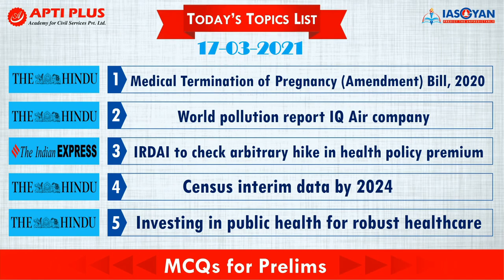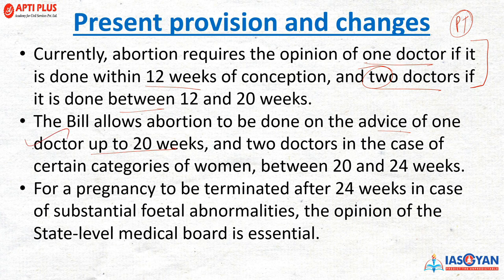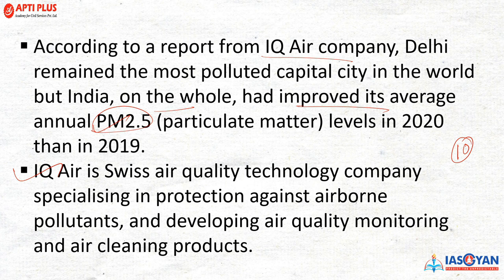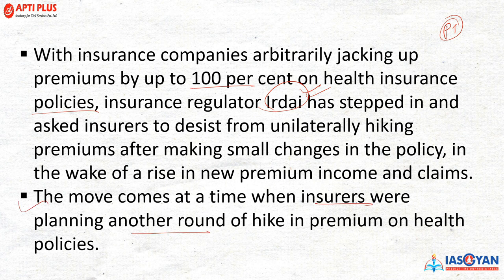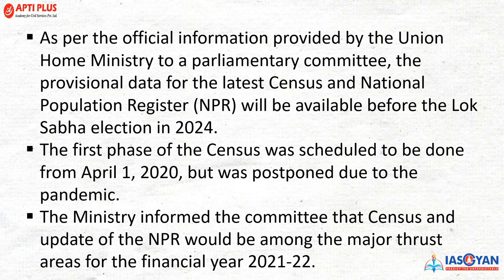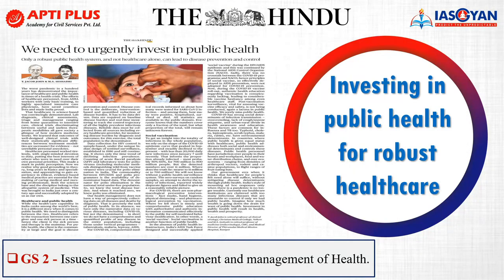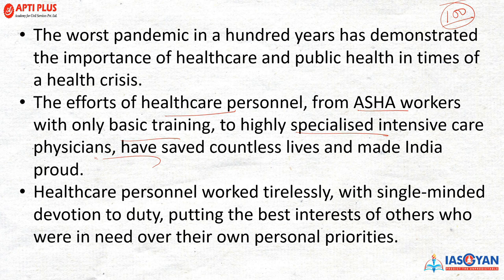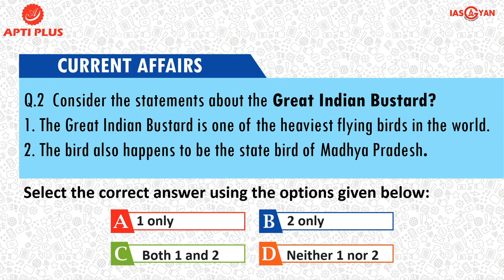DAILY NEWS ANALYSIS ll 17 MARCH 2021 ll { Medical Termination of Pregnancy (Amendment) Bill, 2020 }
Medical Termination of Pregnancy (Amendment) Bill, 2020

The Rajya Sabha has recently passed the Medical Termination of Pregnancy (Amendment) Bill, 2020.

The bill seek to increases the time period within which an abortion may be carried out.

As per the Union Health Ministry the amendments in the Bill had been made after studying global practices and wide consultation within the country.

The Bill was passed in March last year in the Lok Sabha.

Present provision and changes

Currently, abortion requires the opinion of one doctor if it is done within 12 weeks of conception, and two doctors if it is done between 12 and 20 weeks.

The Bill allows abortion to be done on the advice of one doctor up to 20 weeks, and two doctors in the case of certain categories of women, between 20 and 24 weeks.

For a pregnancy to be terminated after 24 weeks in case of substantial foetal abnormalities, the opinion of the State-level medical board is essential.

Concerns

The Bill still did not give women the freedom to decide, since they would need a nod from a medical board in the case of pregnancies beyond 24 weeks.